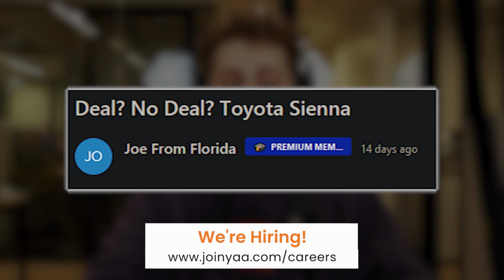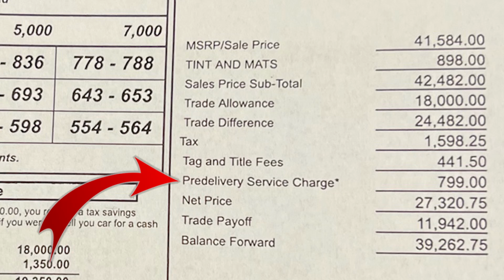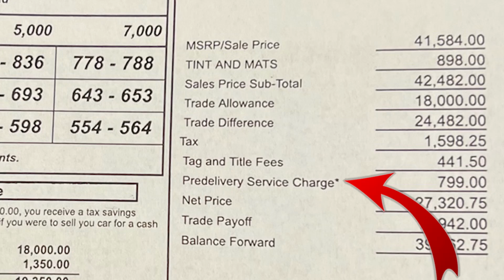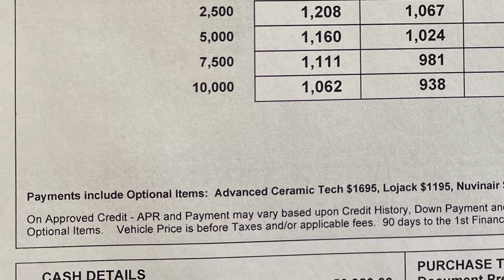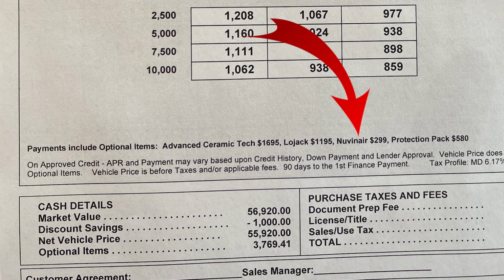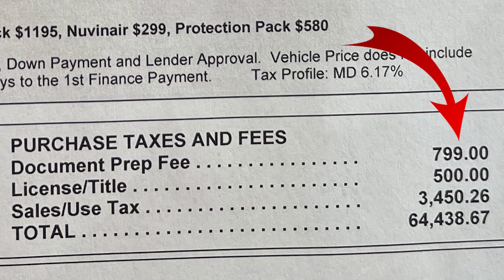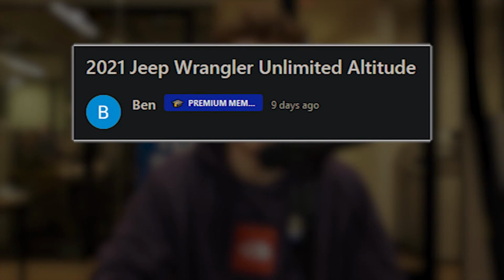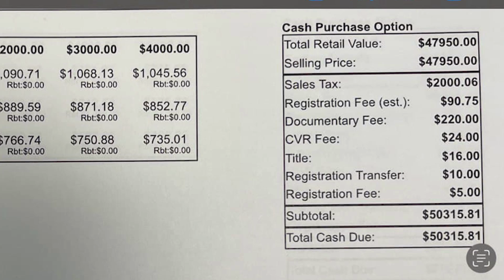Here's How YOU Can NEGOTIATE BS Car Dealer Fees (Former Dealer Explains)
Today, Ray and Zach review car deals from the YAA community and discuss how you can negotiate some of the unnecessary dealer add-ons and BS fees!